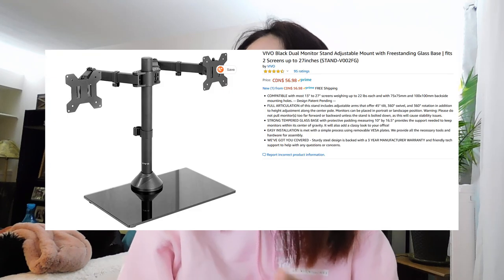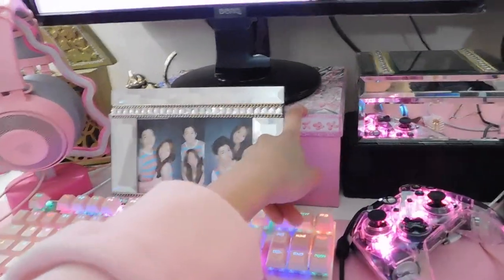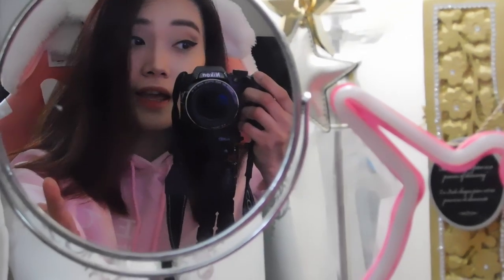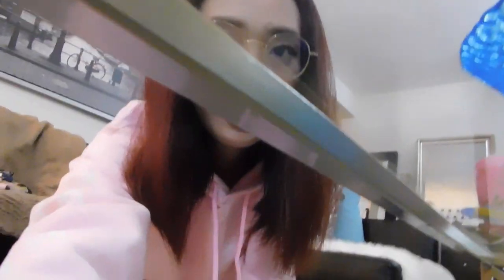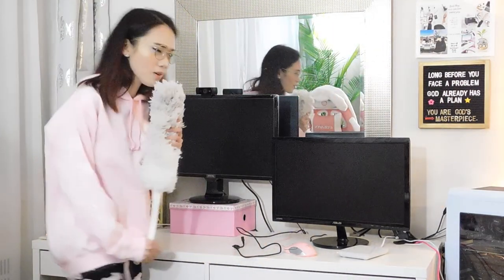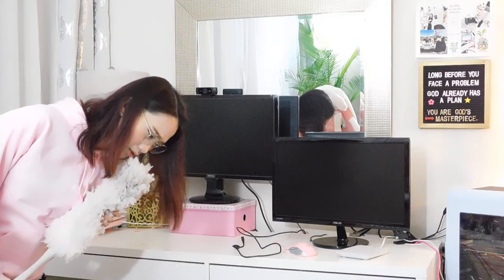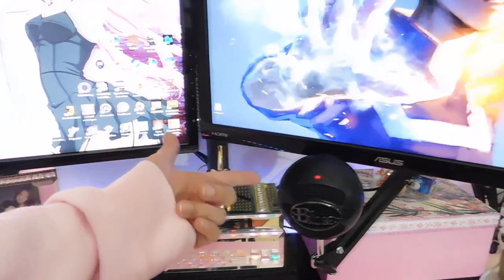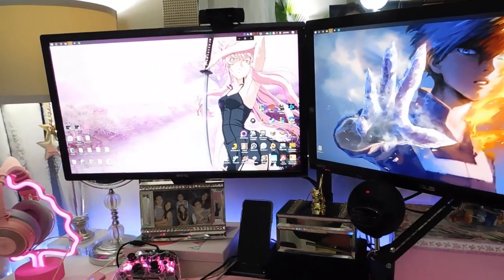VIVO Freestanding Glass Base Dual Monitor Stand Unboxing and Setup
Like my glasses?